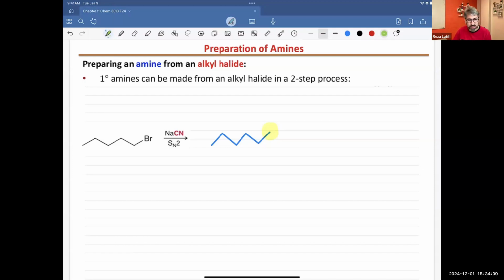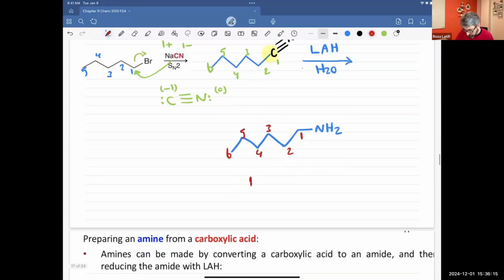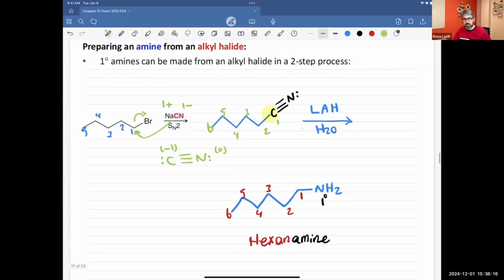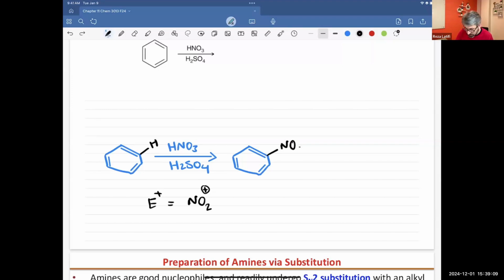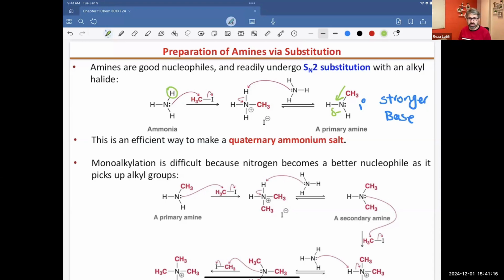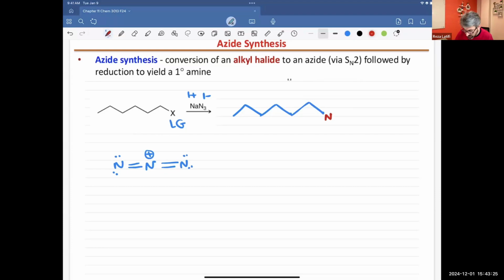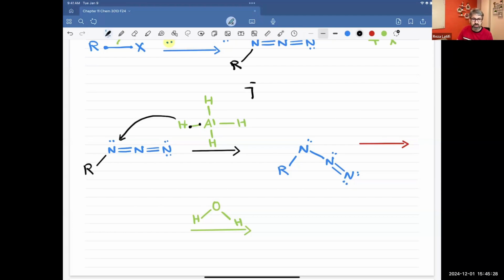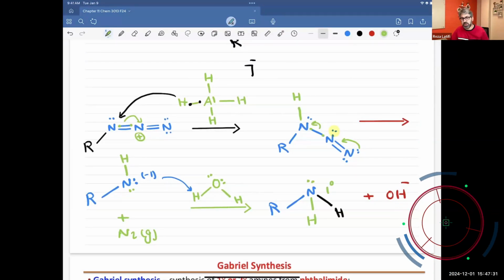CHEM 3013 sp25 Ch 10: 3rd Lecture